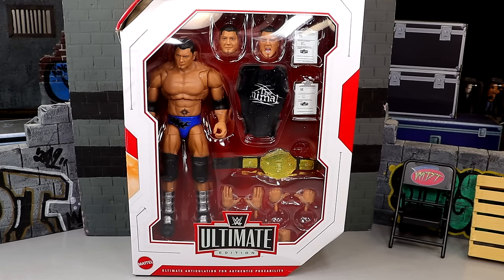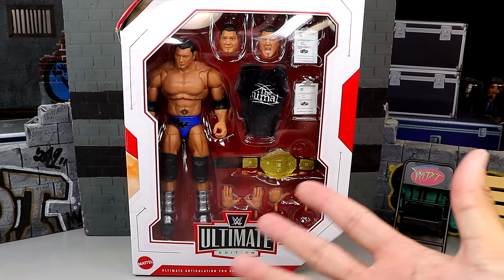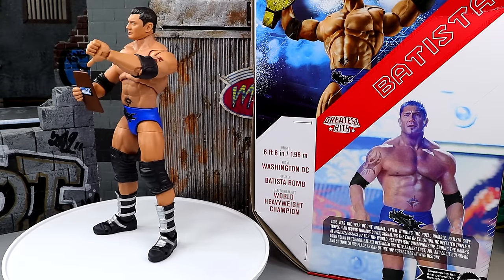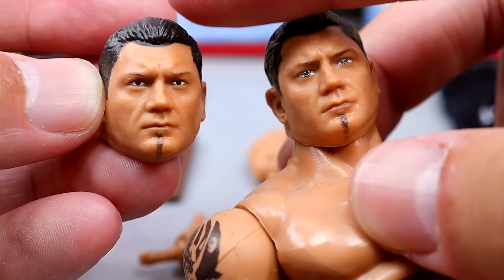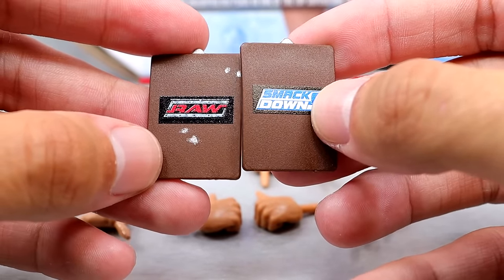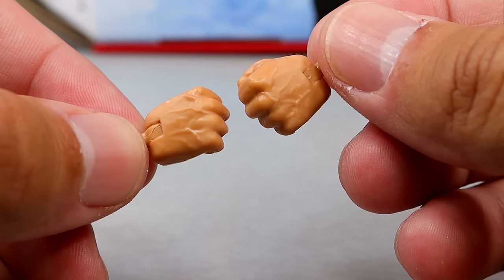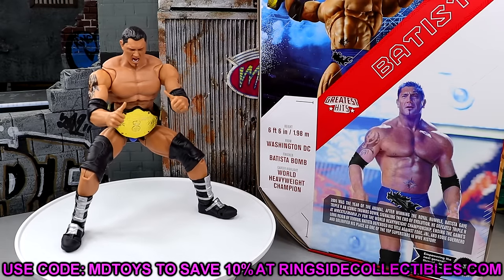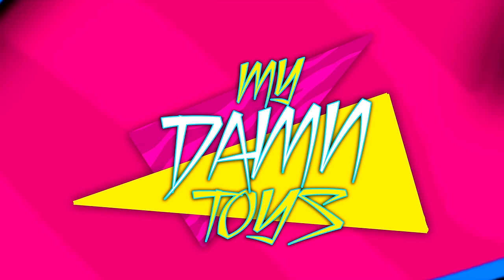WWE ULTIMATE EDITION GREATEST HITS BATISTA FIGURE REVIEW!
Batista - WWE Best of Ultimate Edition 4 Toy Wrestling Action Figure by Mattel!

Greatest Hits Ultimate Edition Batista figure review my damn toys